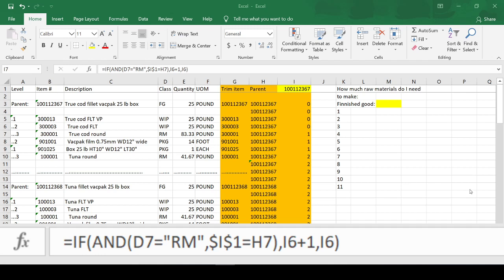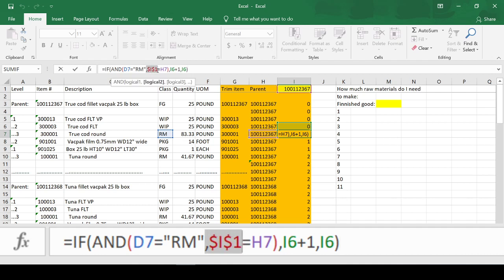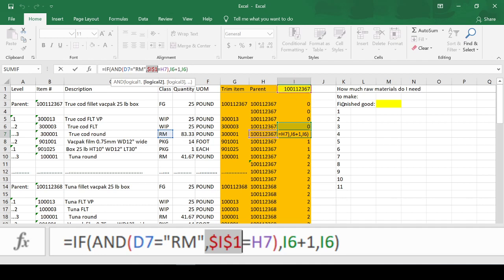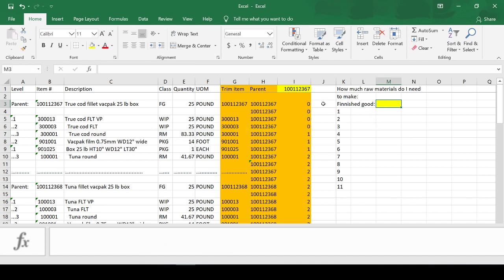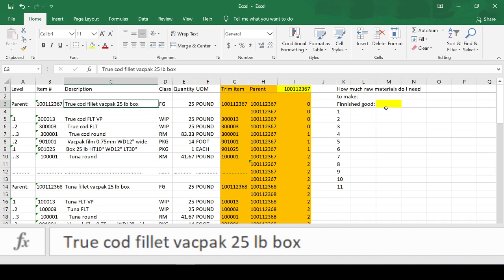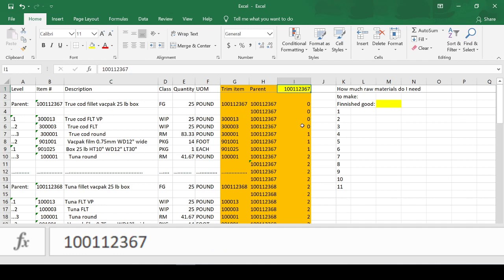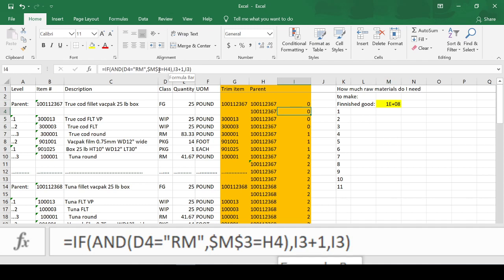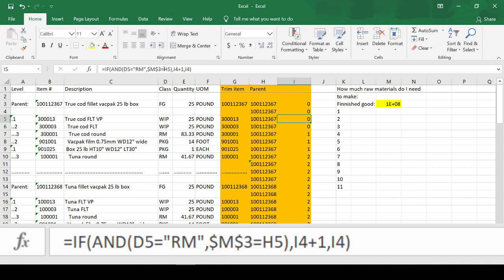Excel - Referenced cells follow cut and paste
This tutorial shows how to change a referenced cell with cut and paste.